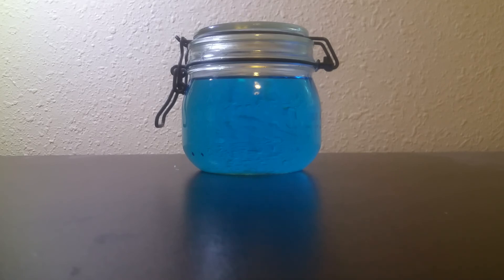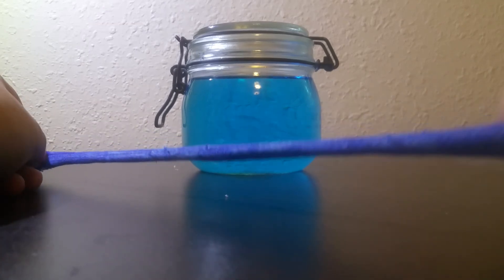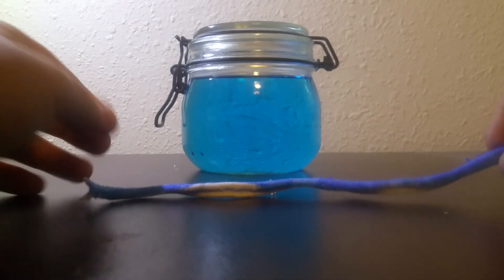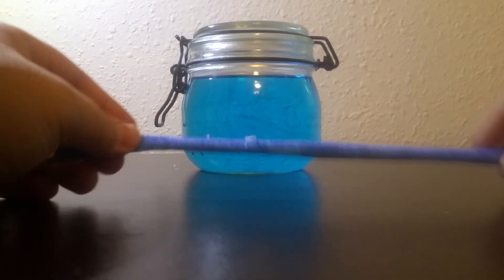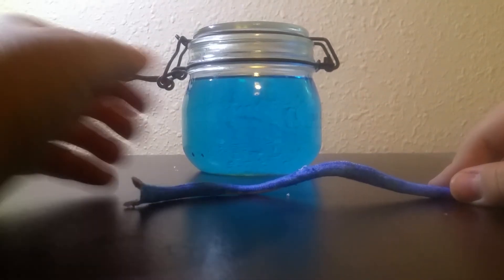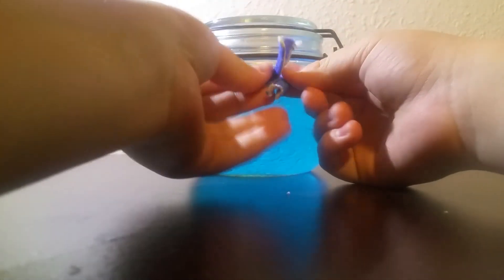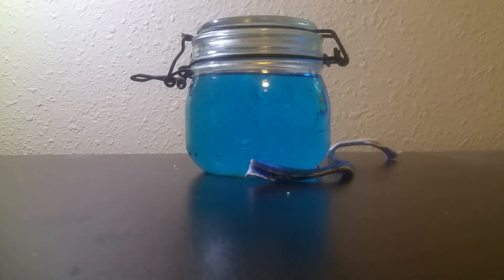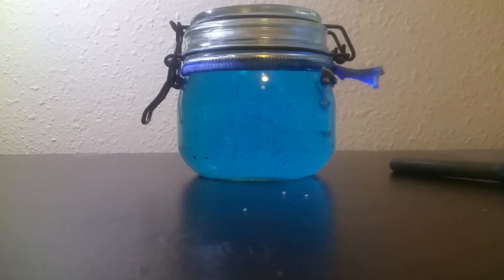How to make a fortnite sheild potion P.2